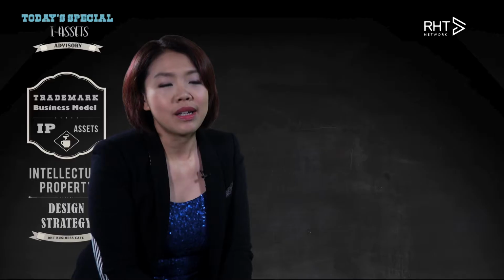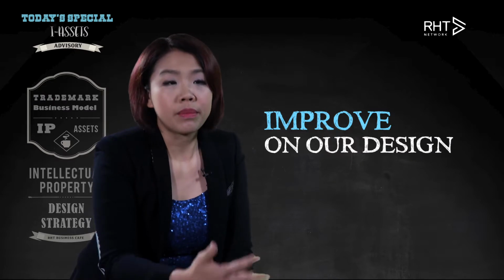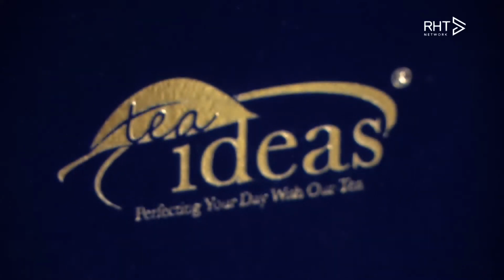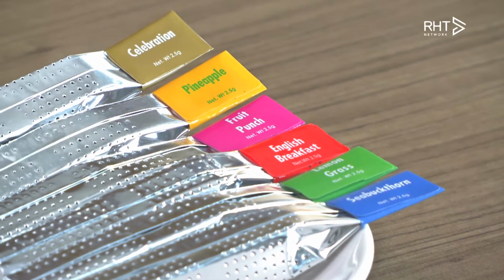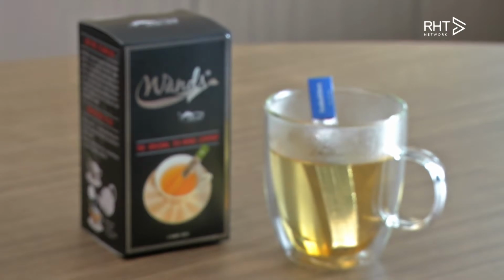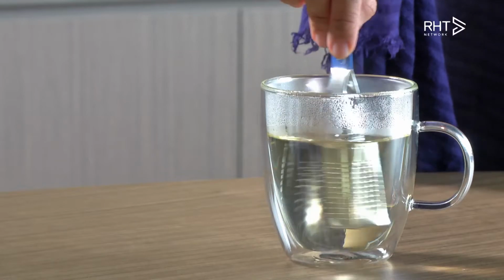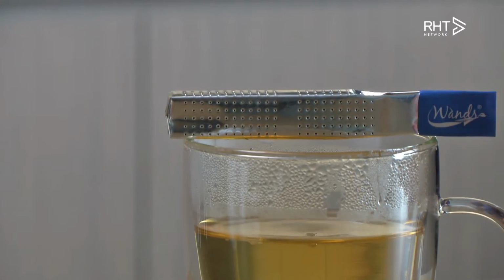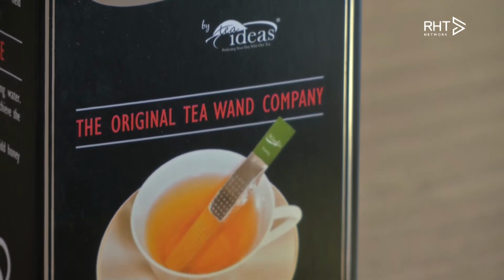Protect Your Intellectual Property (IP)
More companies are now recognising that their IP is as valuable as any other material asset of their business, and the need to safeguard and leverage on their IP to maintain a competitive advantage and create new businesses and income streams.

RHT i-Assets Advisory is a full service IP consultancy company with experienced IP professionals who are able to provide a full suite of IP services to our clients, including:

- identifying their IP
- protecting and registering their IP
- managing their IP portfolios
- conducting tech-review of the IP landscape
- valuing their IP portfolios

Our team of IP professionals have the requisite technical background and commercial experience to address the full life cycle of IP and advise on the potential use of IP.